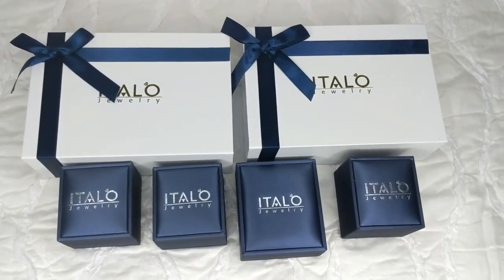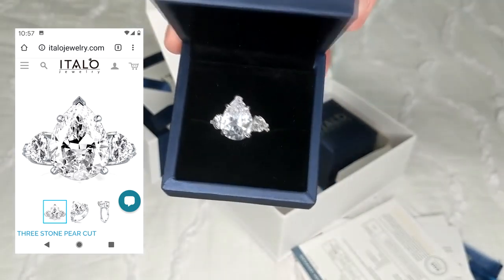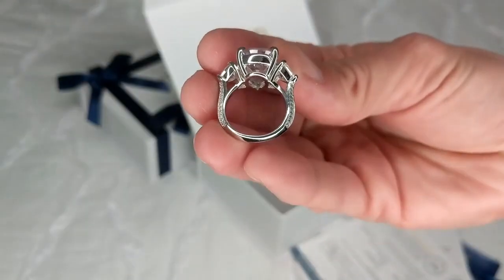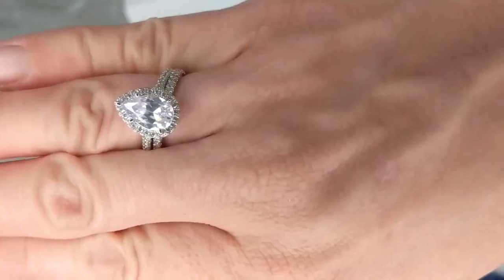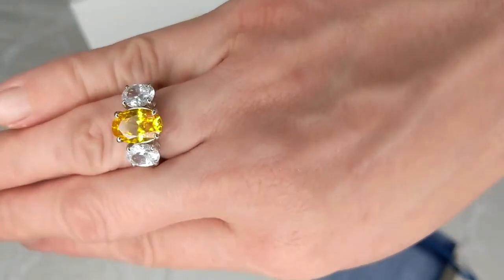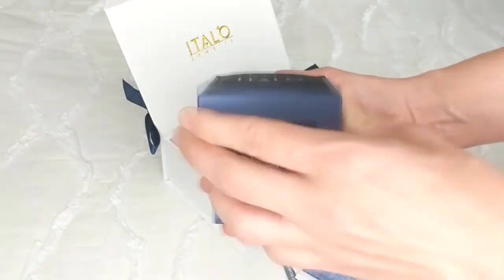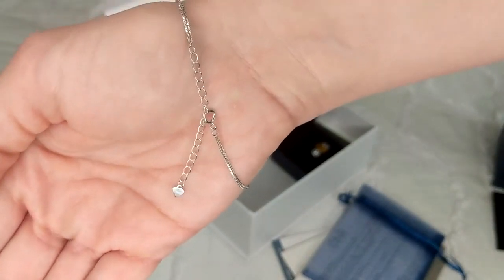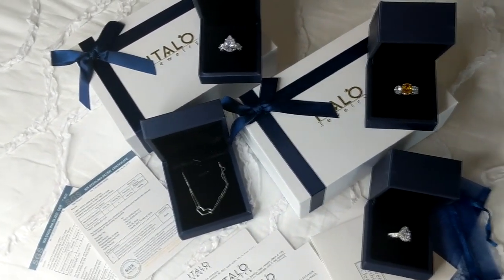Affordable Stunning Rings, Bridal Sets & Bracelets Online | Italo Jewelry Review By Hannica Rose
Italo Jewelry provides you the high-quality Jewelry with the affordable price! Thanks for @Hannica Rose unboxing review. Check it out right now!!!